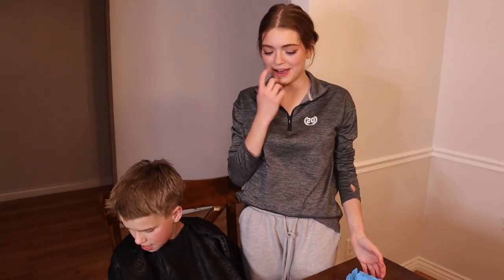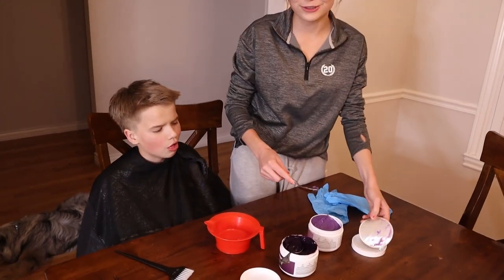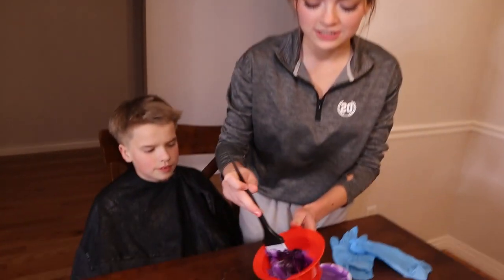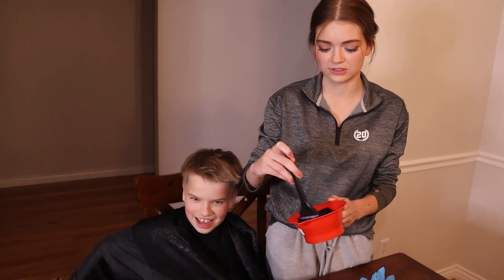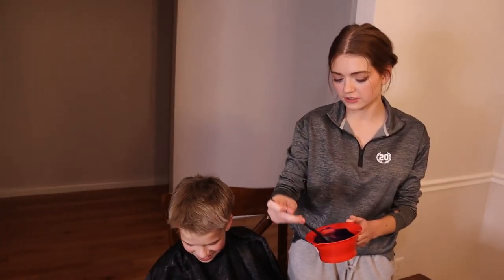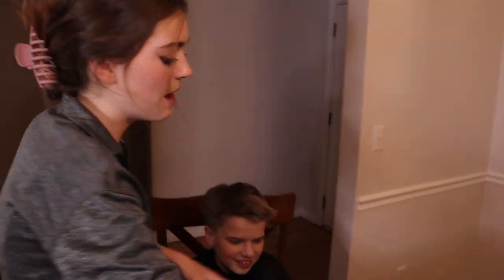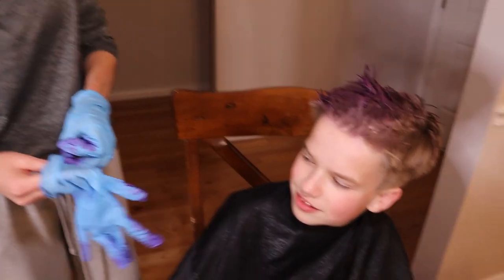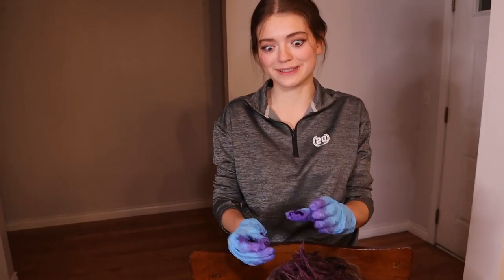Dying My Little Brothers Hair Purple!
My little brother Ty let me dye his hair purple but then began to worry as he saw the purple hair dye on his hair!

Merch is available!

XOXO
-Jordan